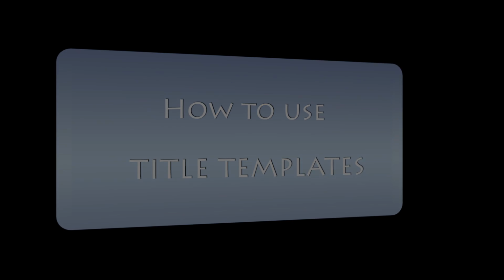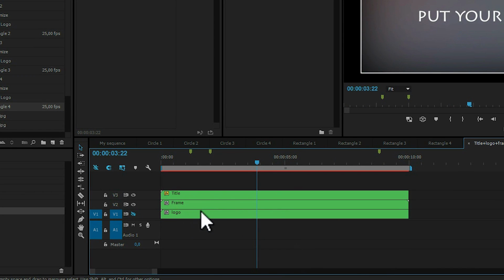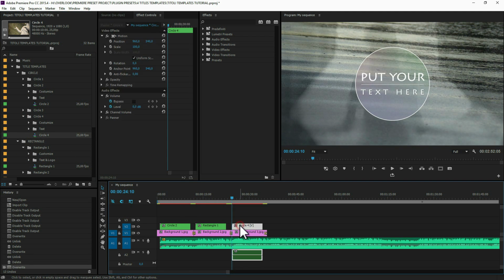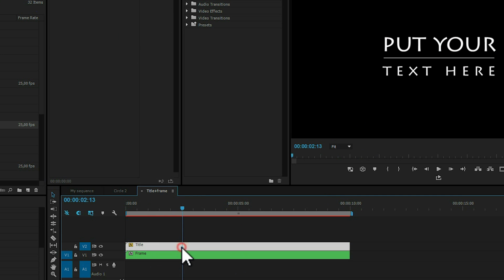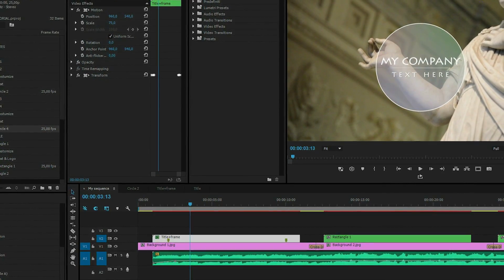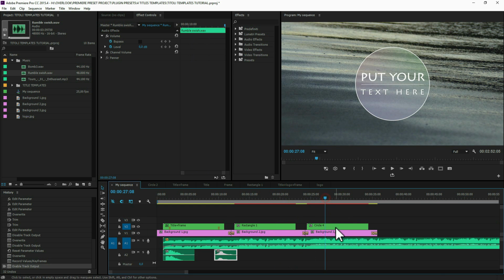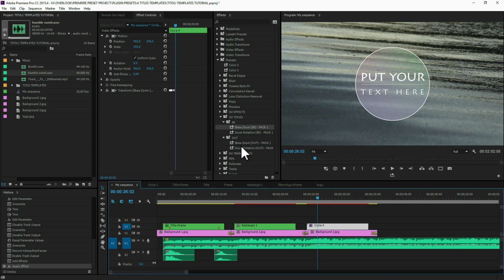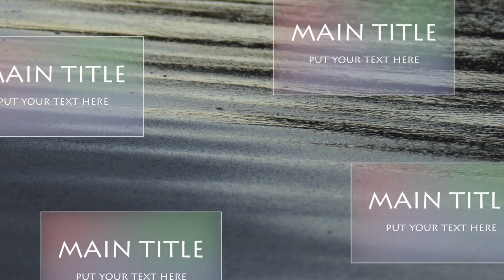Title Templates Pack 1 for Adobe Premiere Pro CC + TUTORIAL + FREE DOWNLOAD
The FREE PACK includes a project with 8 animated titles and logo templates to use in your project of Adobe Premiere Pro CC.

Insert the effect presets (2 FREE)  to create a lot of fantastic combinations. Only few click and you will create amazing animated titles and logos.

Watch the tutorial (00:01:10) and enjoy it!